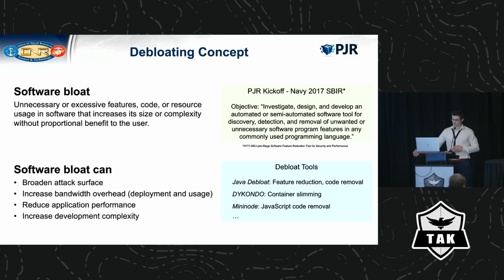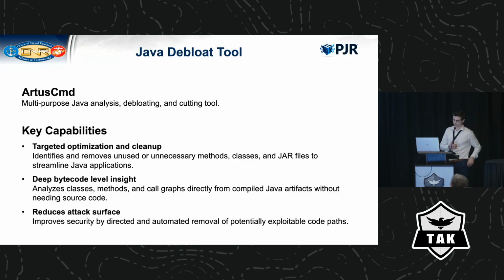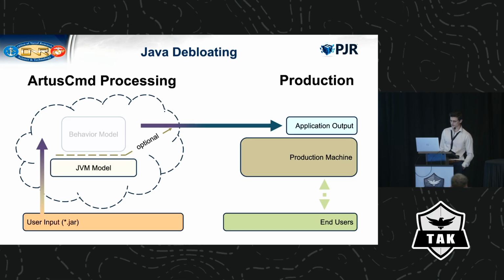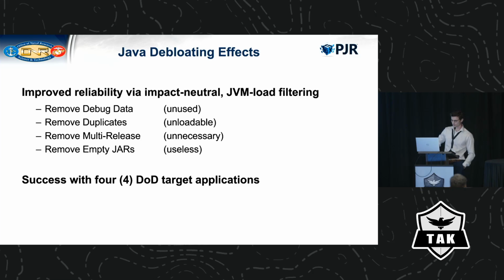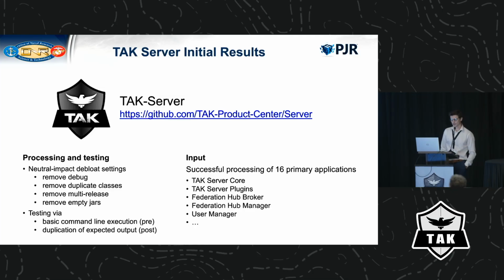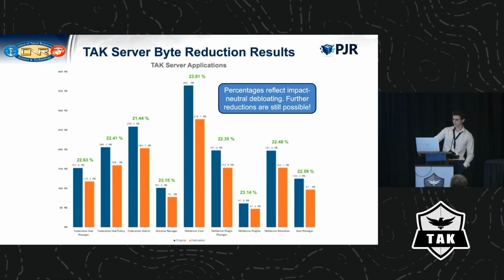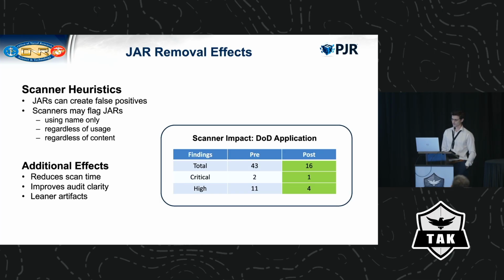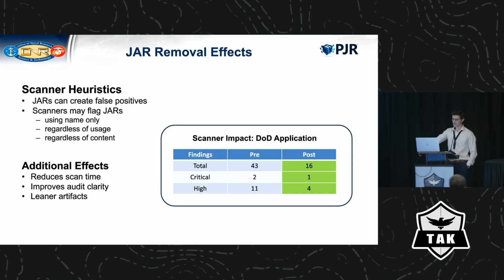Debloating TAK-2025 TAK Offsite